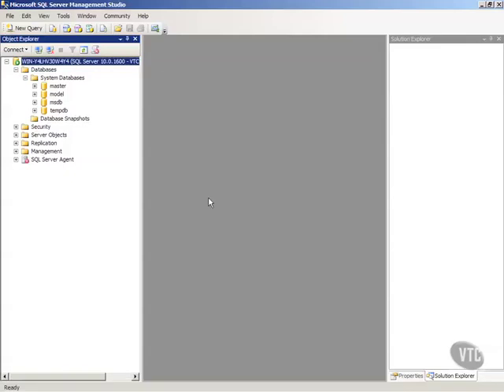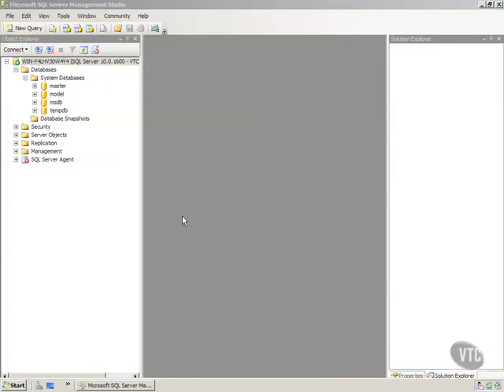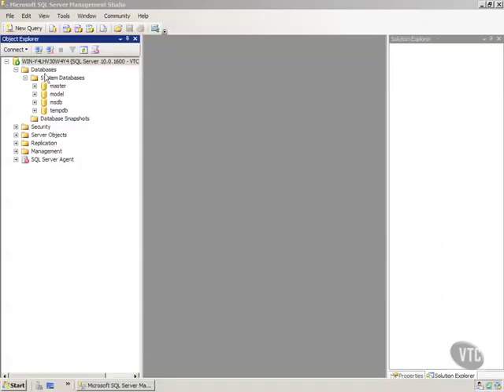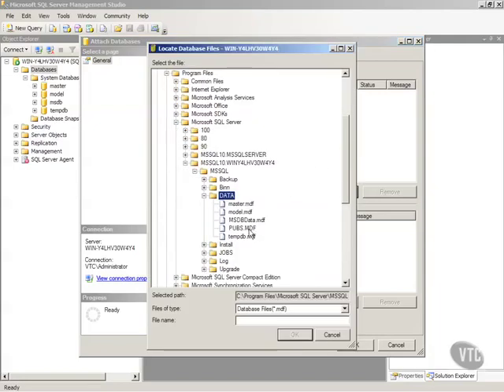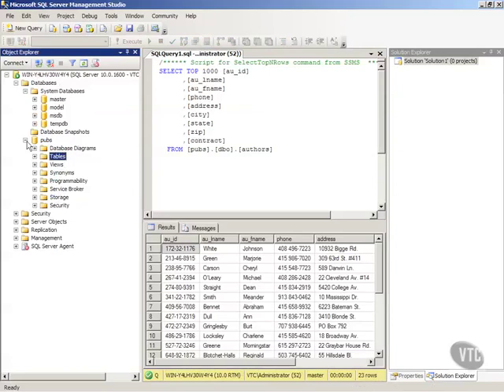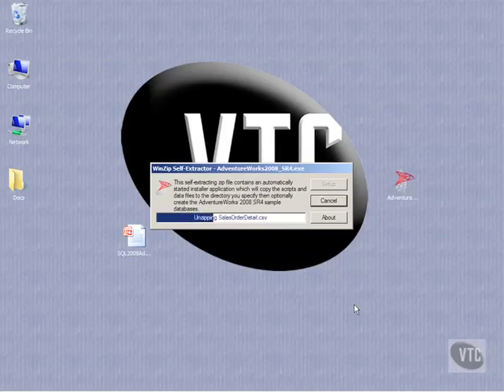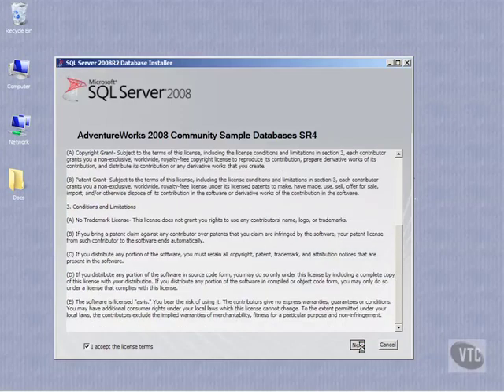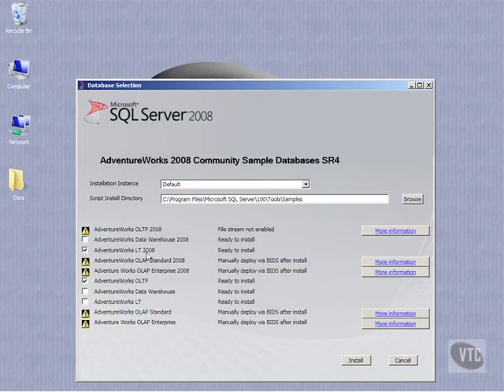02 09 Installing Sample Databases pt 1